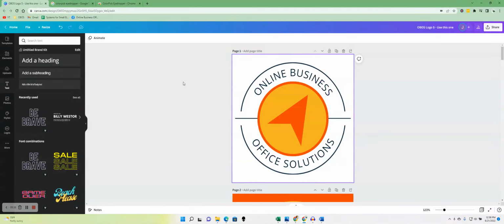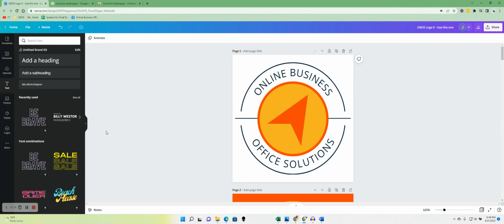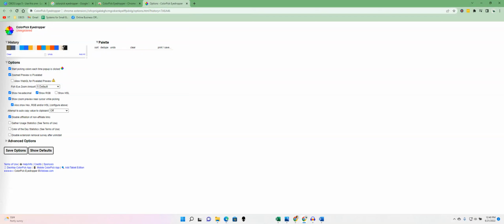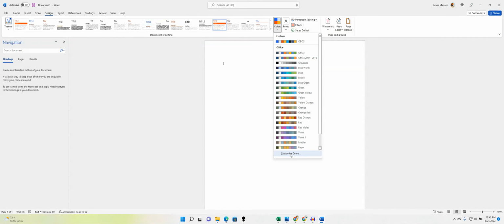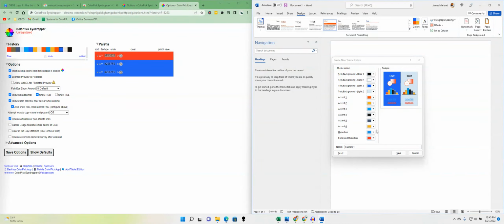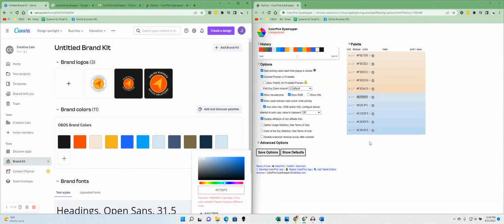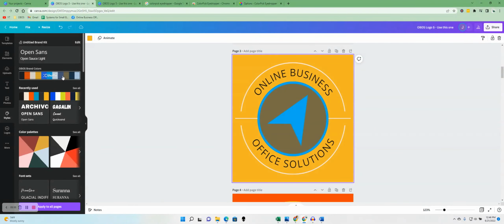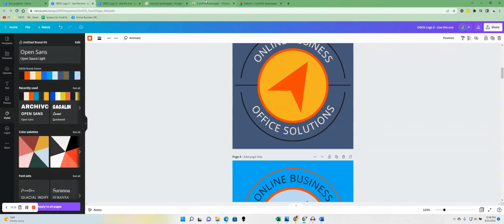How to Keep Brand Colors Consistent Across Programs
In this video you will learn how to add more colors to your brand pallet and keep your colors consistent across multiple programs.

Programs used:
Canva
Microsoft Word